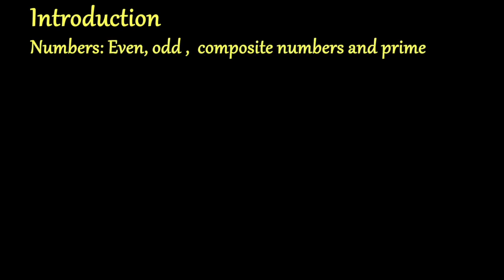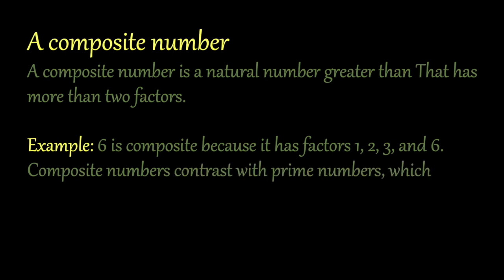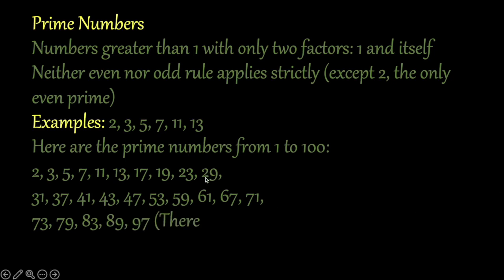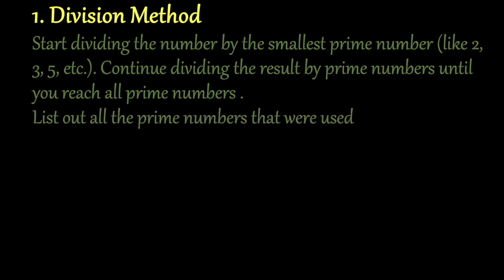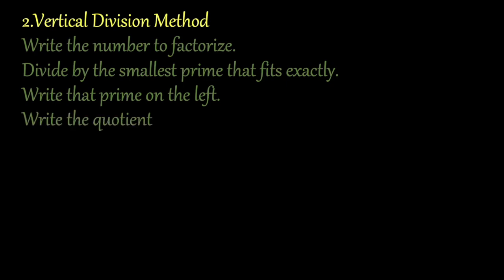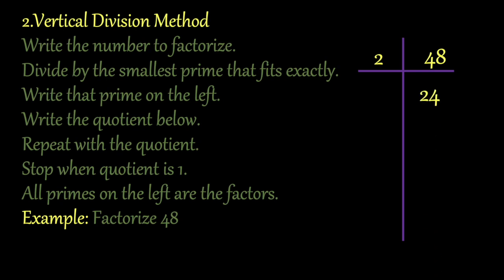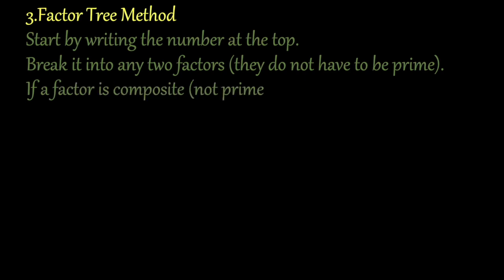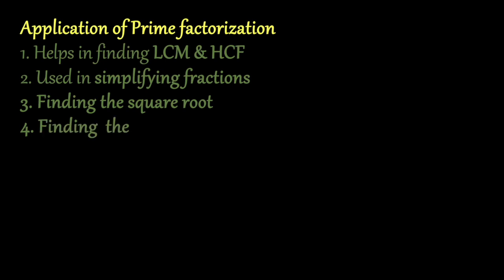Learn Prime Factorization Easy Method + Examples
🧮 YouTube Description:

Unlock the secret behind Prime Factorization — one of the most important topics in mathematics!
In this video, you’ll learn:
✅ Step-by-step methods to find prime factors
✅ Shortcut and division method explained
✅ Applications of Prime Factorization in higher mathematics
✅ Relation with LCM & HCF

Perfect for students of Class 6 to 10, this video will help you build a strong base for advanced math concepts.
📘 Watch till the end for tips and tricks to solve any factorization question quickly!